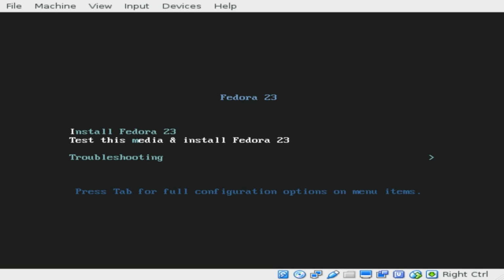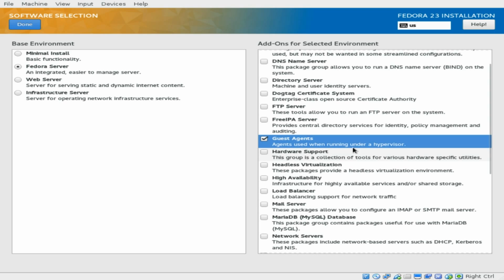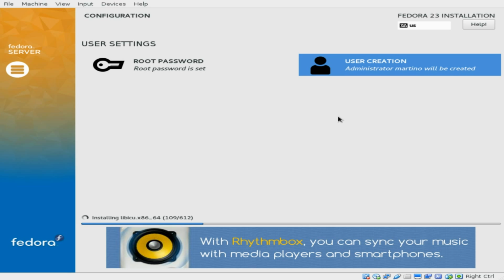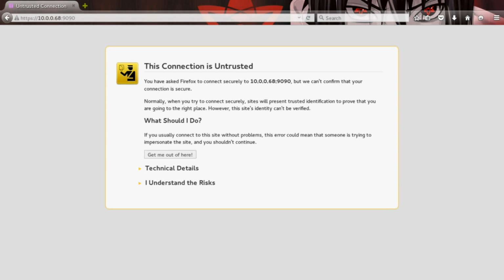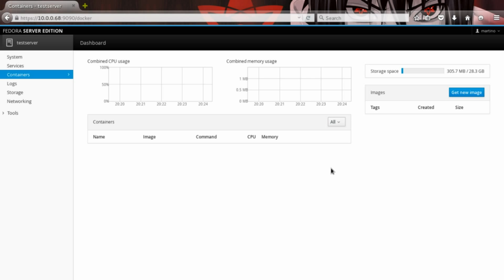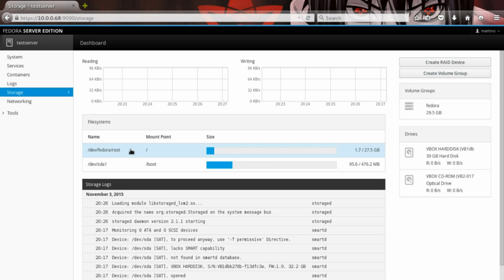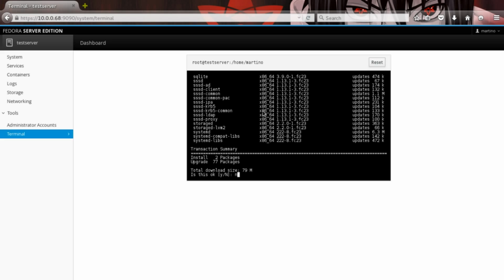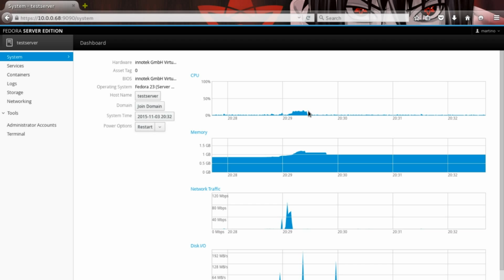Get Up And Running With Fedora Server 23 With Cockpit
In this video I show you how to install and manage your Fedora Server via the web portal. The Fedora Server is actually pretty cool for people that are new to Linux or just want a easy to view GUI for their server. I'm going to play around with it more and share some videos and write about it on my website martinojones.com